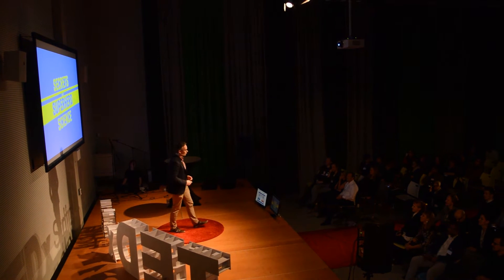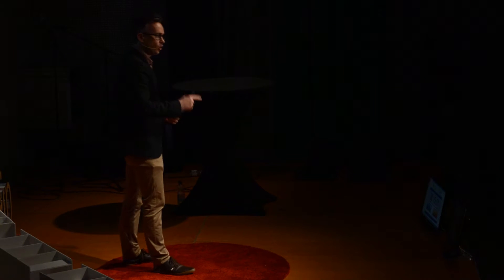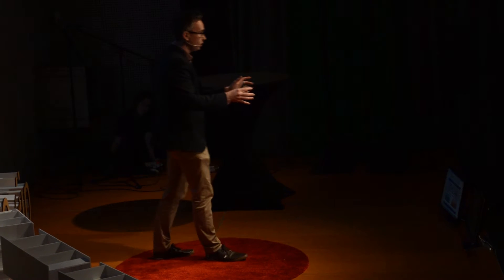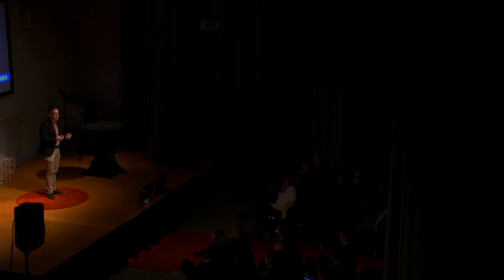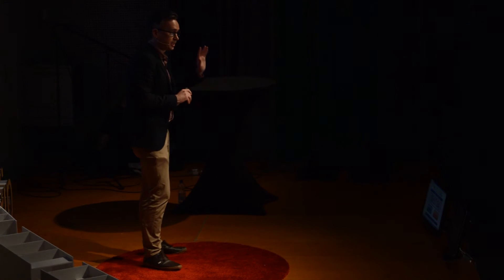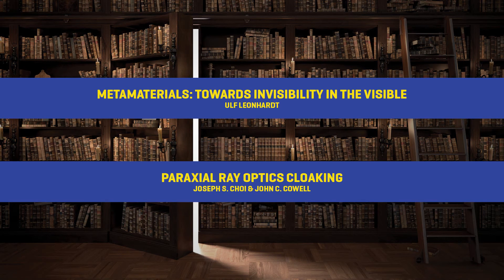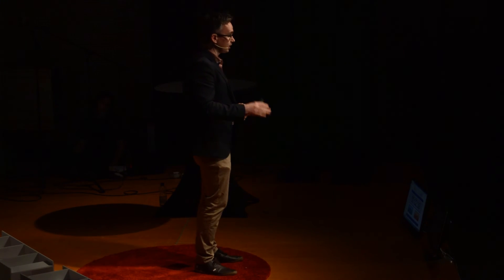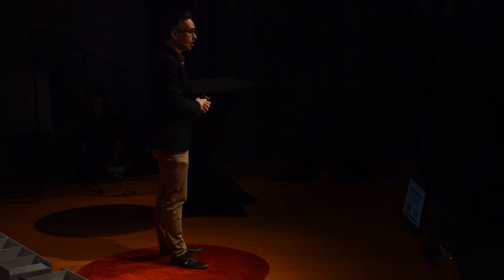The secrets of superhero science | Barry Fitzgerald | TEDxStrijp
Have you ever dreamed of having superpowers? Well modern science is getting closer and closer to unlocking the secrets of these powers! Get ready to hear about sources of inspiration, years of dedication and a future with super inventions!

Barry Fitzgerald is a research scientist and a huge fan of the superhero films and comic books. He sees a future where science will advance and develop technologies that could yield superpowers. You can read about his thoughts on superpowers and science in his book "Secrets of Superhero Science". Barry is currently a postdoctoral researcher at the Eindhoven University of Technology and works in the Department of Chemical Engineering and Chemistry.